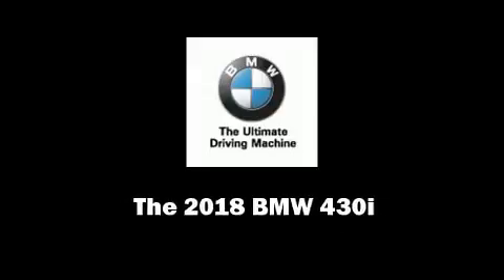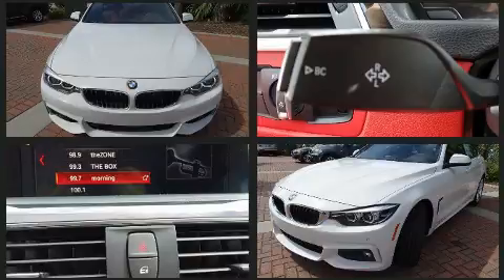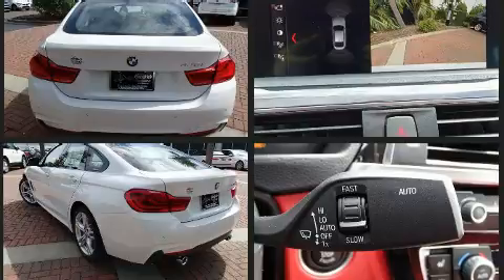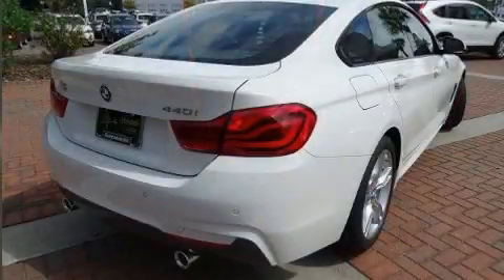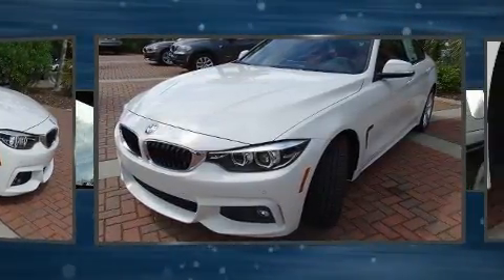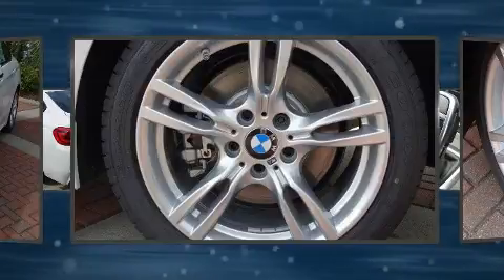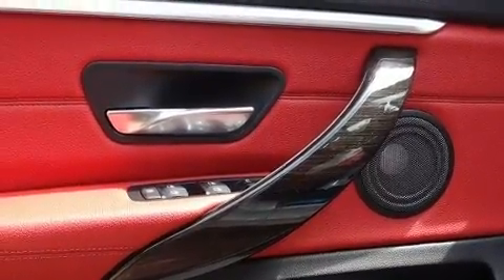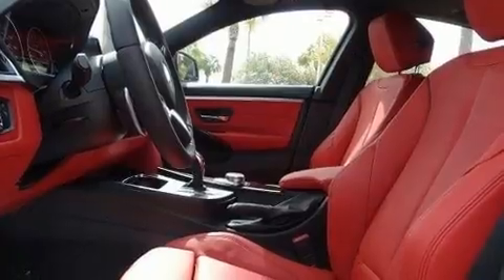2018 BMW 4 Series in Charleston, SC 29407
Introducing the 2018 BMW 430i This 4 door, 5 passenger coupe is waiting for you to take home! BMW made sure to keep road-handling and sportiness at the top of it's priority list. Under the hood you'll find a 4 cylinder engine with more than 200 horsepower, and for added security, dynamic Stability Control supplements the drivetrain. The engine breathes better thanks to a turbocharger, improving both performance and economy. All of the following features are included: front and rear reading lights, automatic dimming door mirrors, heated seats, a power liftgate, rain sensing wipers, lane departure warning, and power seats. For drivers who enjoy the natural environment, a power moon roof allows an infusion of fresh air. Enjoy your favorite music via the stereo system, which includes a CD player with MP3 capability, steering wheel mounted audio controls, A 20 gigabyte hard drive, and 16 speakers, providing excellent sound throughout the cabin. With side curtain airbags supplementing the rest of the safety network, you can be assured that you and your passengers will experience top-tier protection. We know that you have high expectations, and we enjoy the challenge of meeting and exceeding them! Please don't hesitate to give us a call.